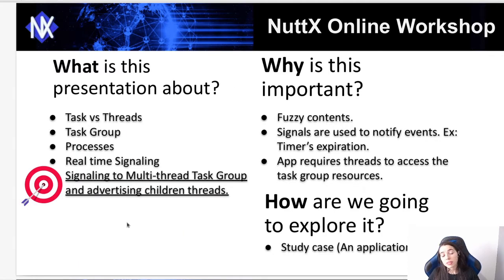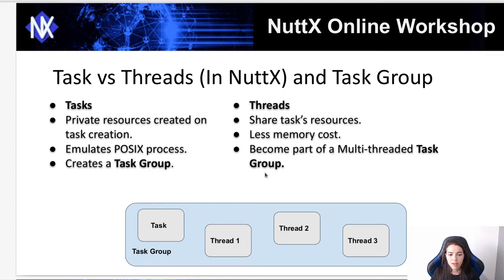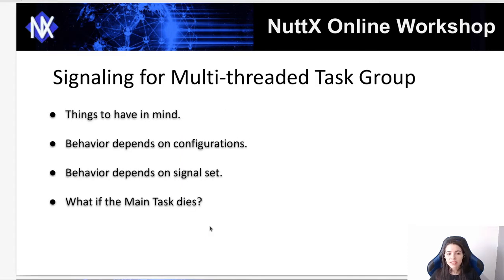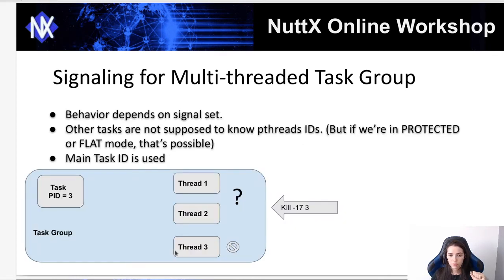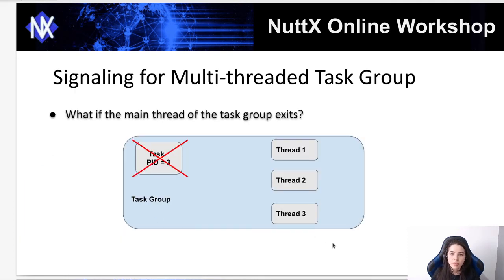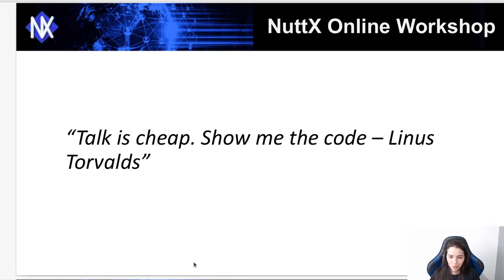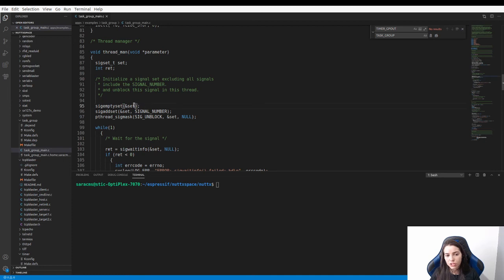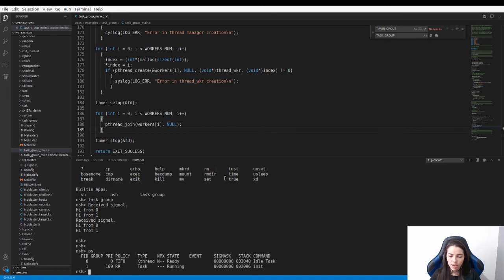09_Signaling_Task_groups_on_Realtime